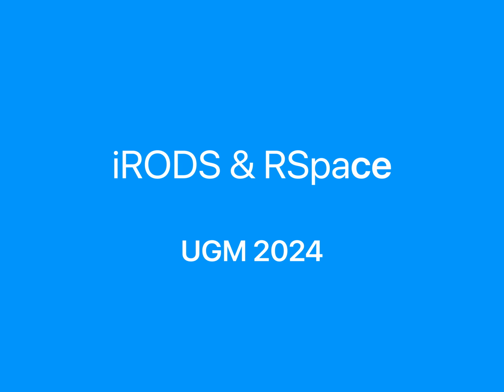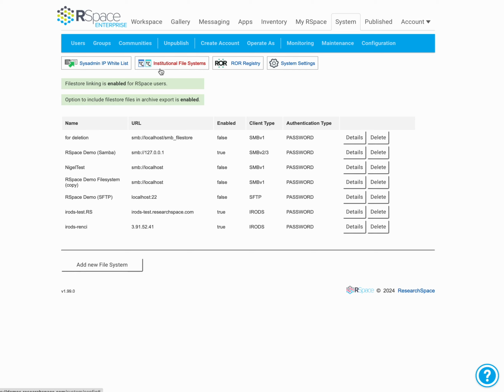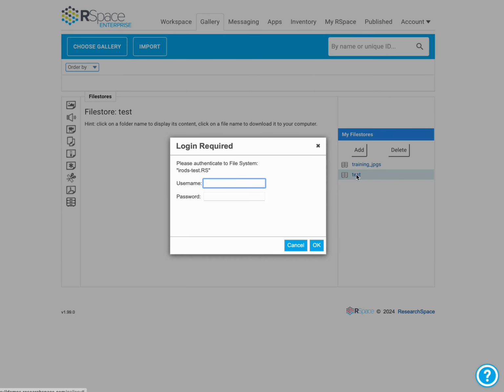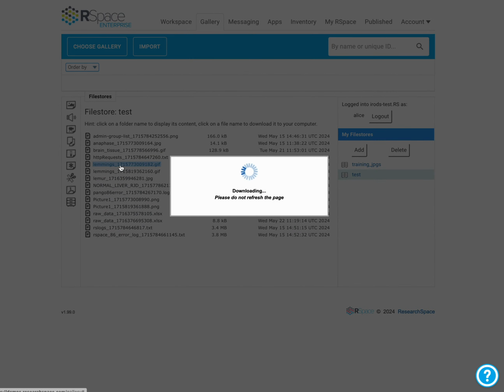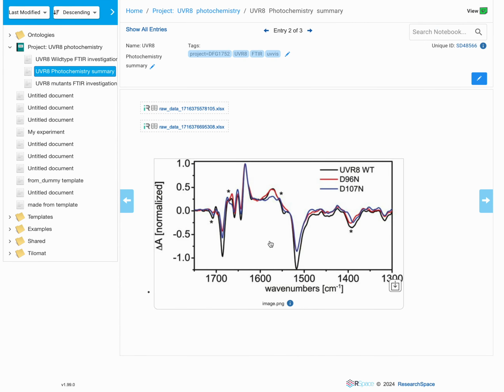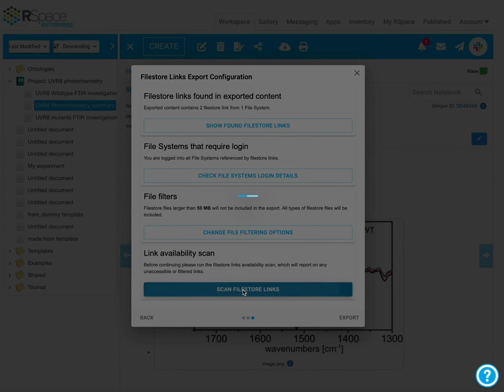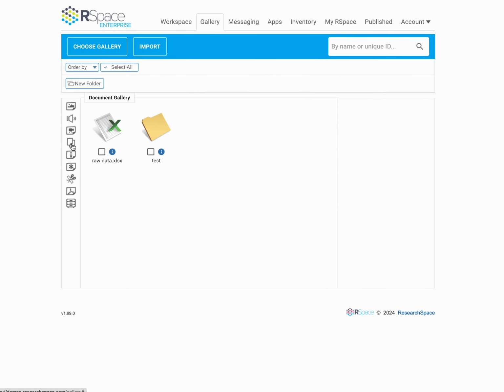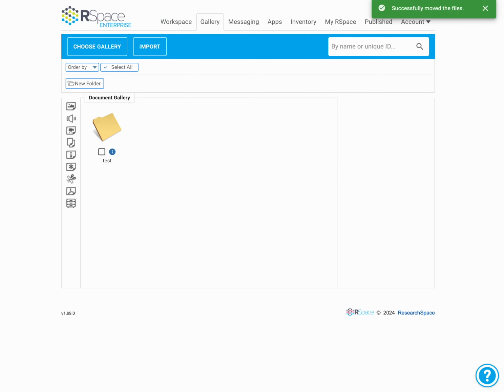iRODS:RSpace integration - 2024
This video showcases the iRODS integration in RSpace. It allows researchers to persistently link to research data in institutional file store solutions in their research documentation. When they publish their research from RSpace to a repository they can automatically fetch the linked data from the file store and deposit it in the repository.